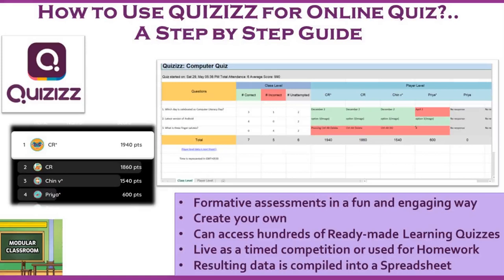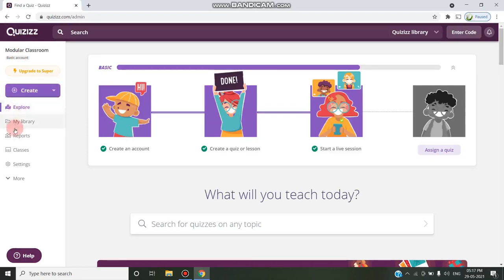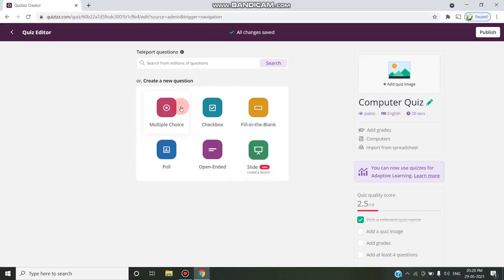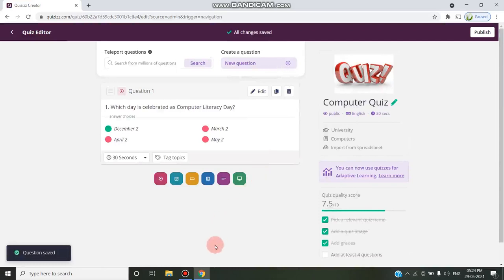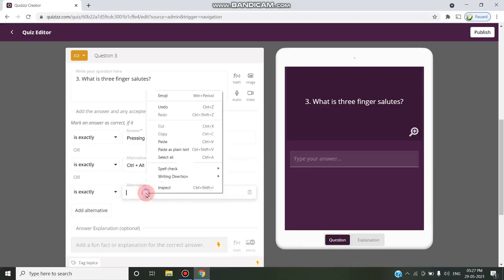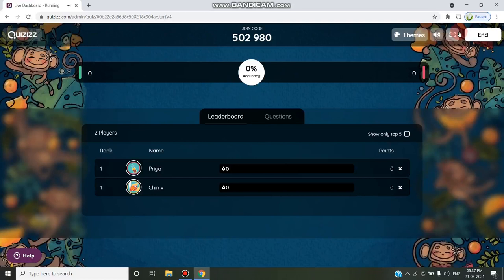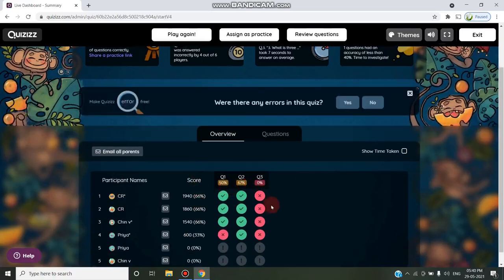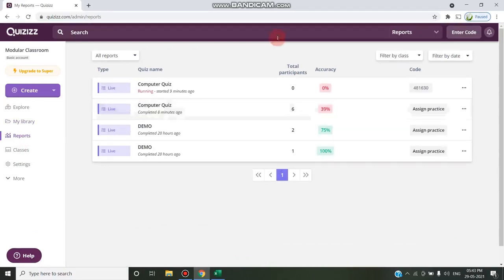How to Use QUIZIZZ for Online Quiz? A step by Step Guide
Teaching made interesting via QUIZIZZ.

Also watch
Assessment and Interactive Tools for Teachers